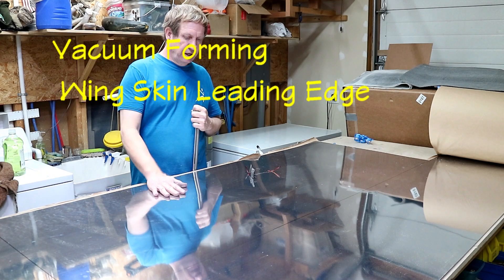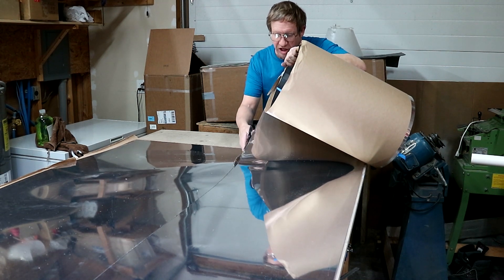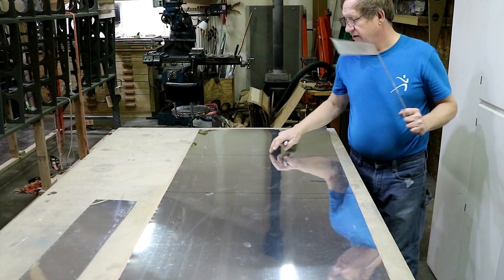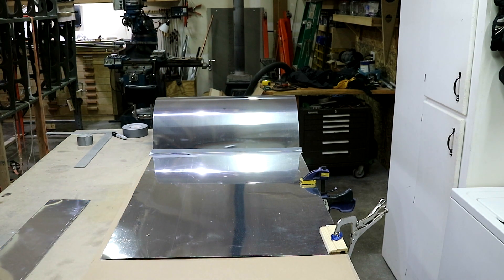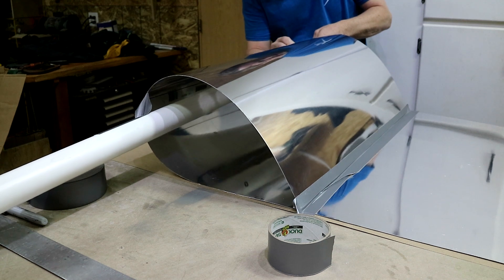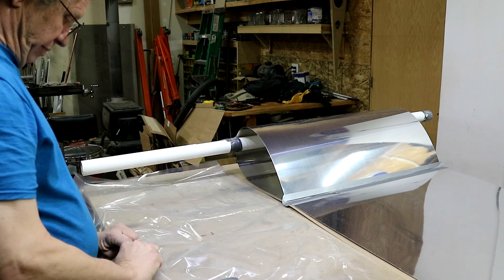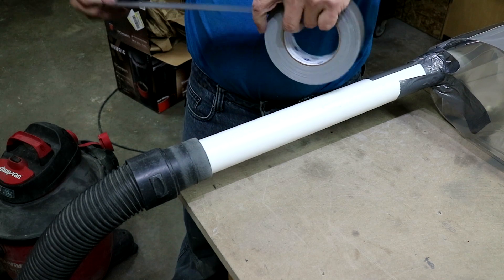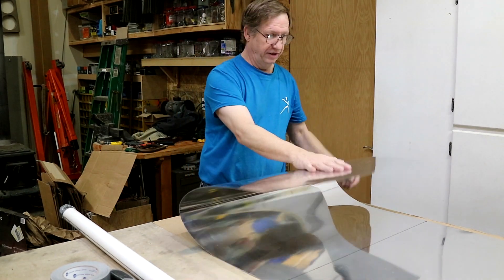Bearhawk Experimental Airplane Build : Vacuum Forming Wing Skin Leading Edge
Experimental airplane scratch build Bearhawk 4 place. Vacuum forming wing skin leading edge.